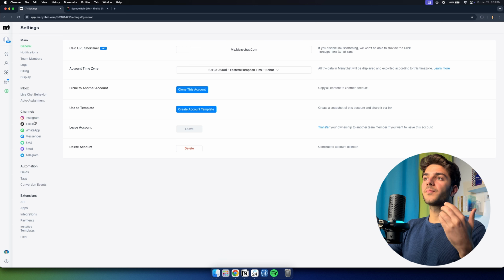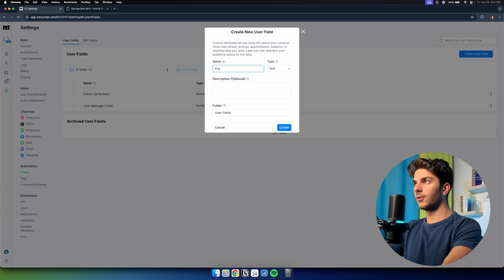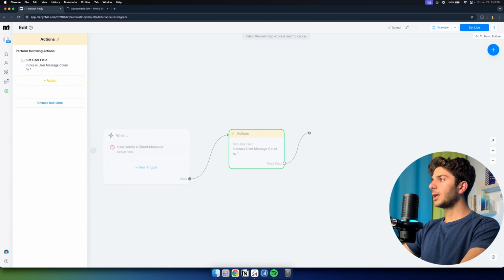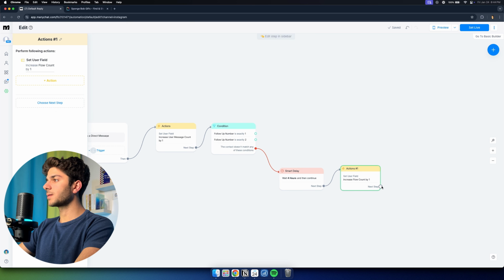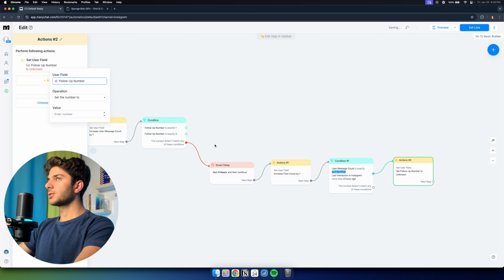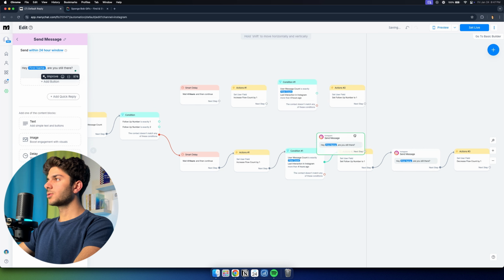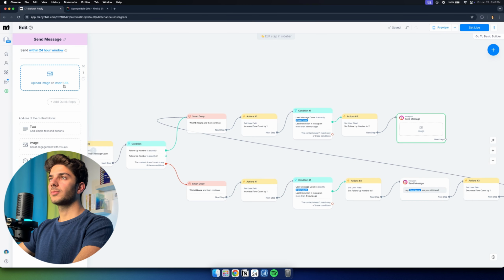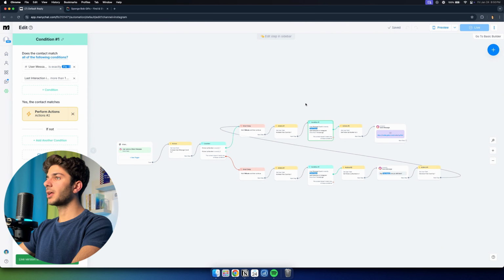How to Send Automated Follow Ups (12 Minute Tutorial)